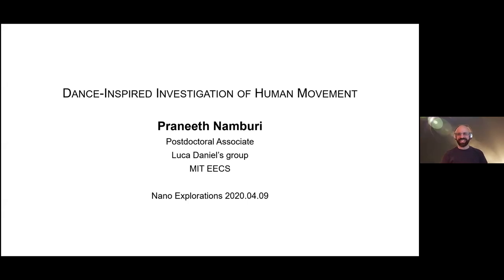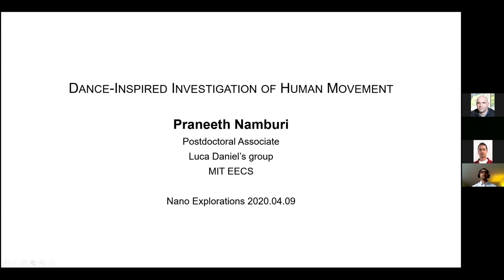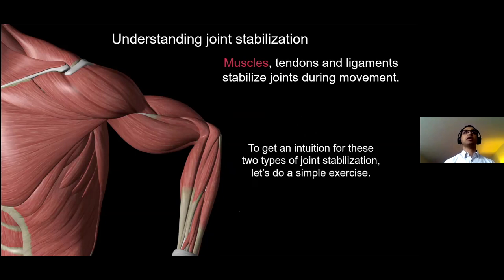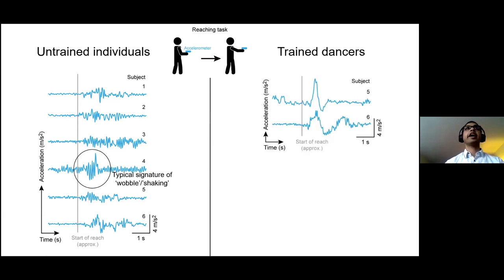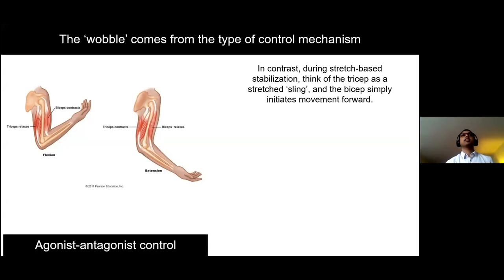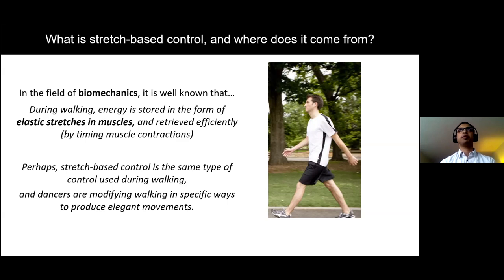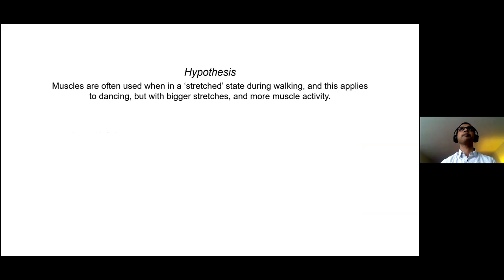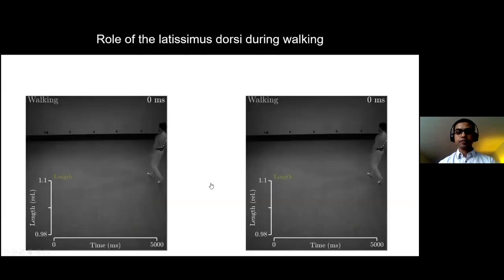Praneeth Namburi—Dance-inspired investigation of human movement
Praneeth Namburi, a postdoctoral associate in the research laboratory of electronics (RLE) in electrical engineering & computer science, gave the Nano Explorations talk on Thursday, April 9, 2020.

In this talk, Namburi focuses on his group's efforts to formalize a dancer’s approach to movement. Their overarching hypothesis is that dancers stabilize their joints through stretches – which is observed during common activities such as walking and running. However, most untrained individuals are only able to apply this form of stabilization during activities such as walking, that seemingly ‘just happen’, much like how we ‘see’. In contrast, the best dancers and athletes are able to generalize this stretch-based joint stabilization beyond walking to their art form.

To understand how dancers organize movement through stretches, they use motion tracking and electromyography. This talk focuses on their hypotheses, preliminary findings, and how their work can potentially benefit several fields, including soft robotics, neuroscience, and AI.

This talk was originally scheduled as part of Talk SENSE, a monthly series powered by SENSE.nano that focuses on topics related to sensors, sensing systems, and sensing techniques.

Nano Explorations is a virtual seminar series powered by MIT.nano that  features presentations by MIT students on their work in nanoscience, nanotechnology, and other advanced research fields. The series was launched as a way to keep our nano community connected during the COVID-19 pandemic. Presentations take place on Tuesdays and Thursdays at 11am EST and are open to any interested viewers.